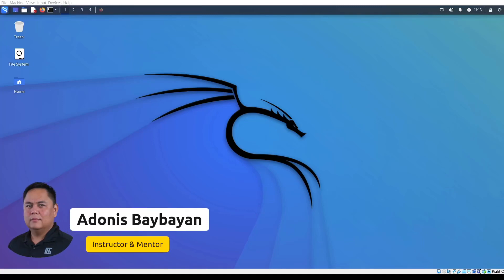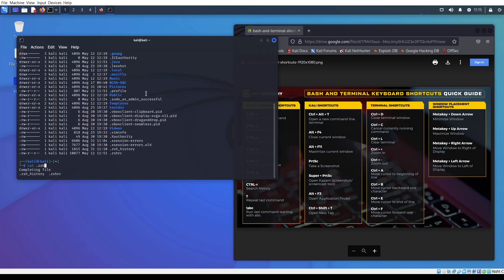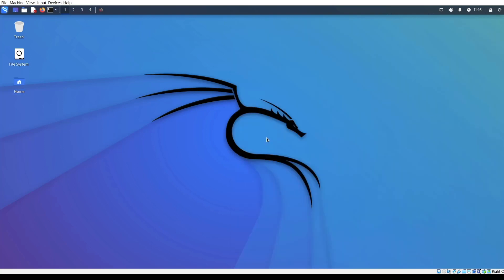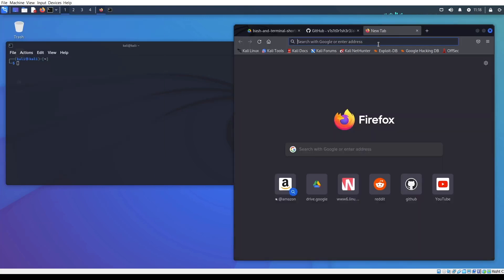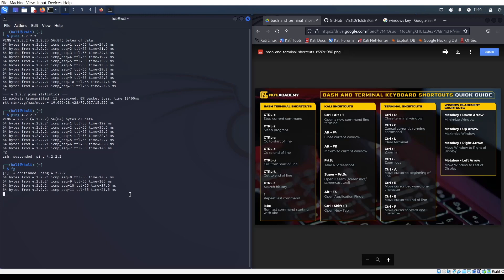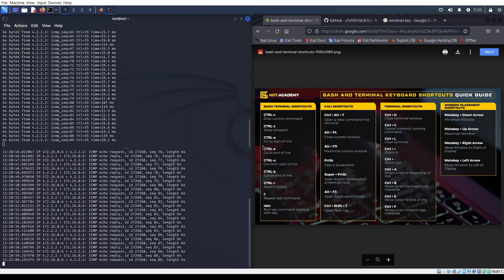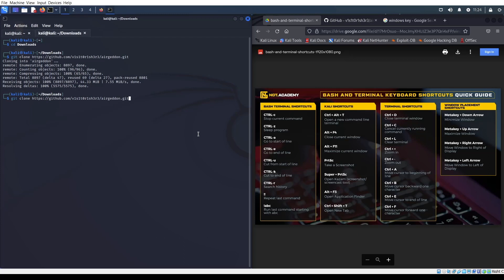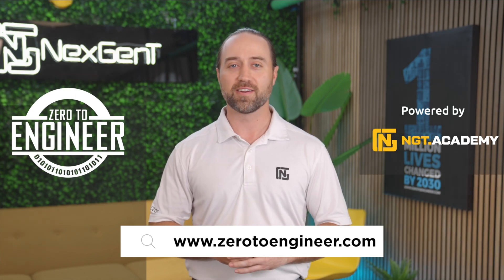Linux Shortcuts | NGT Academy Micro Lesson